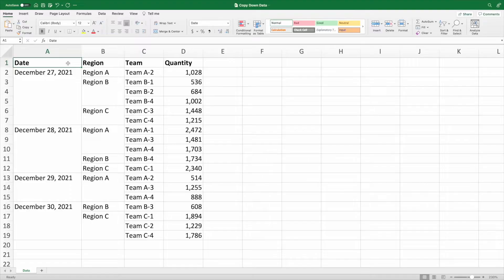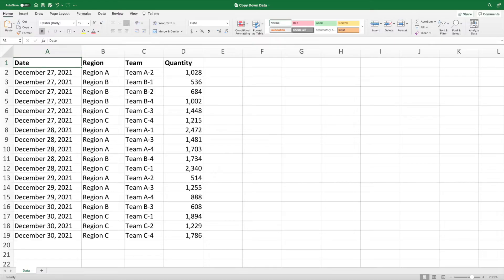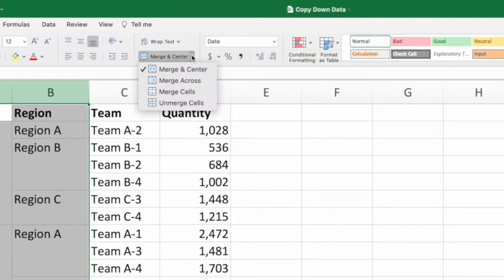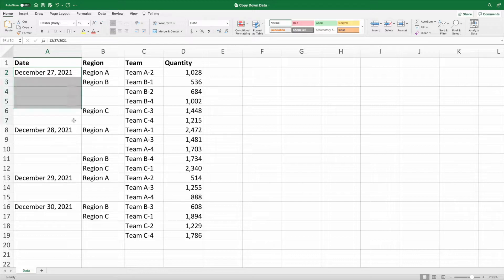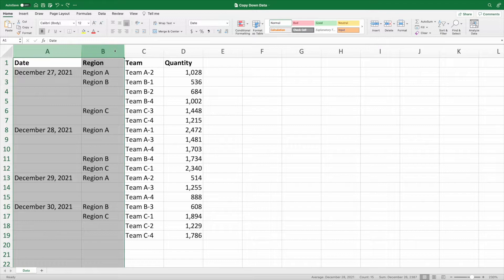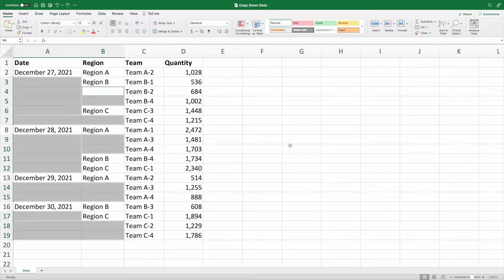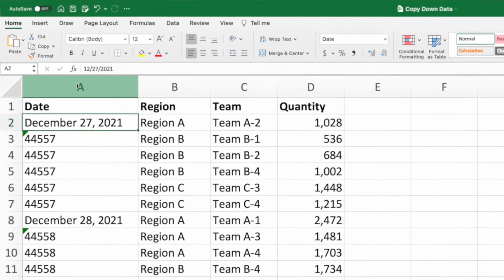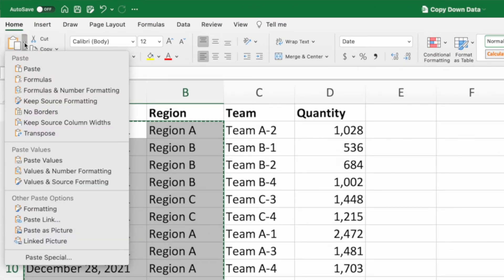Filling Blank Cells with Above Values in Excel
Merged data row headings can be nice to look at, but they don’t play well with many of Excel’s analytical features. In this video, we’ll see how to easily unmerge these cells and then fill in the blank cells with the correct data. Following the steps in this video ensures that each row contains all of the necessary data.

⏱ TIMESTAMPS ⏱
0:00 Introduction
0:55 Solution
4:11 Wrap up